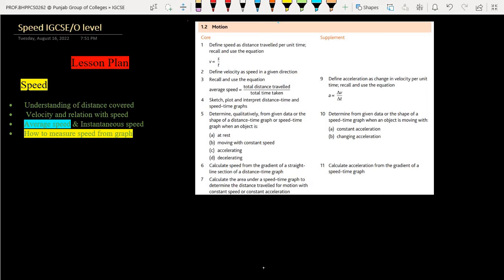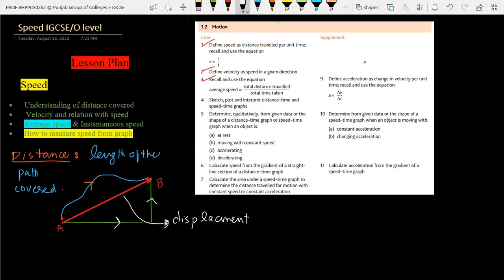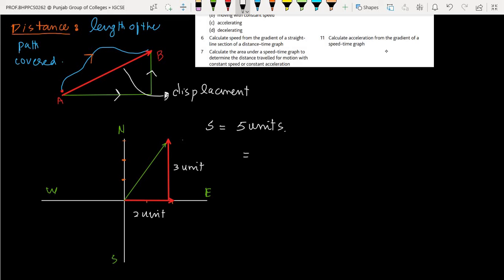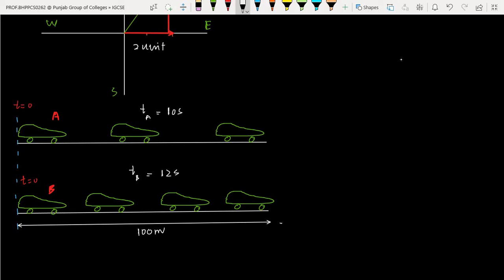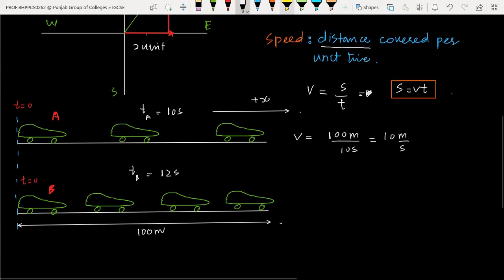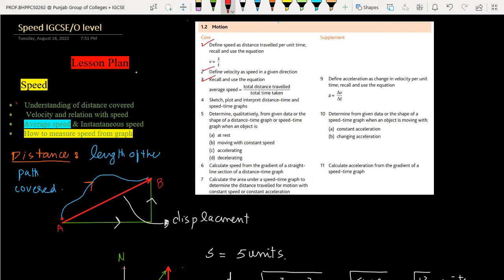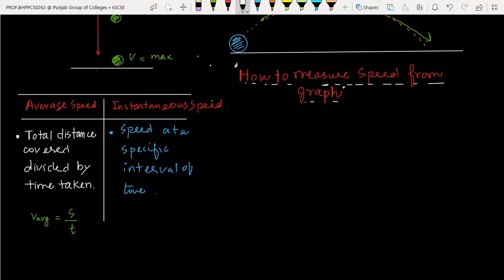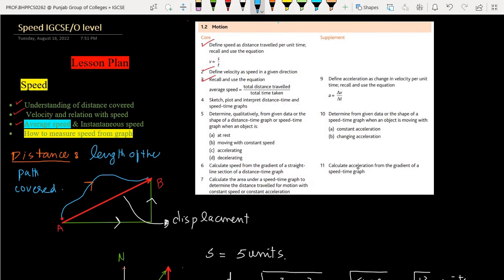Displacement vs Distance | Speed vs Velocity | IGCSE (0625)/O level (5054)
This video lesson is best for beginners to develop their concepts from scratch.
We have covered the following points keeping in mind of 0625 syllabus
1- Understanding of distance covered
2- Velocity and relation with speed
3- Average speed & Instantaneous speed
4- How to measure speed from graph